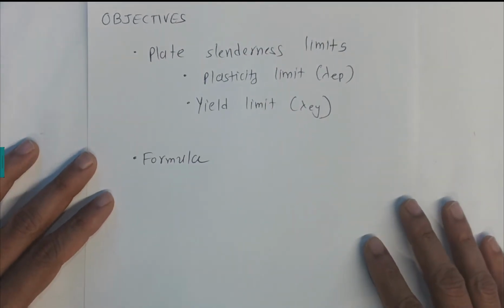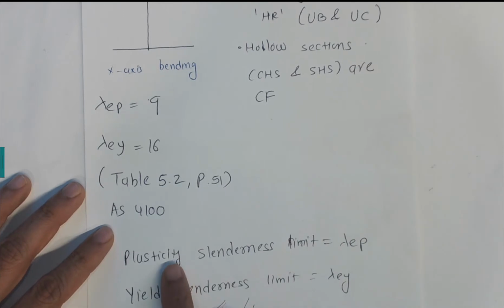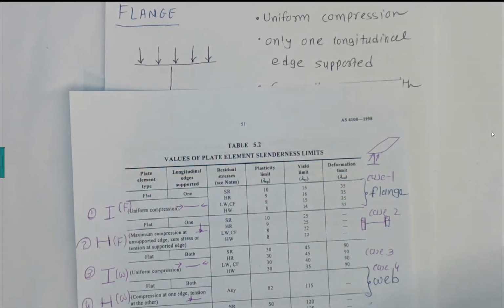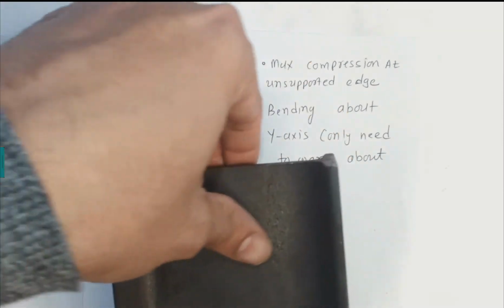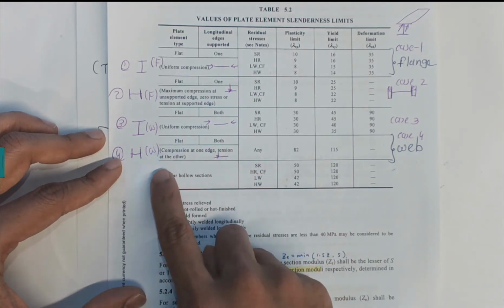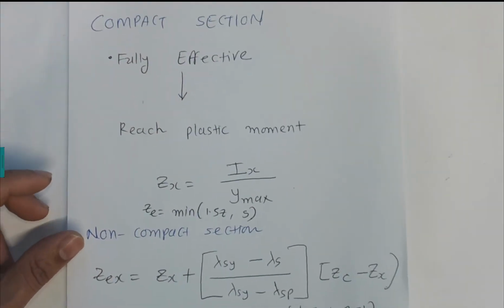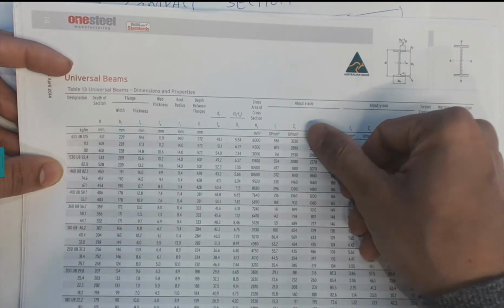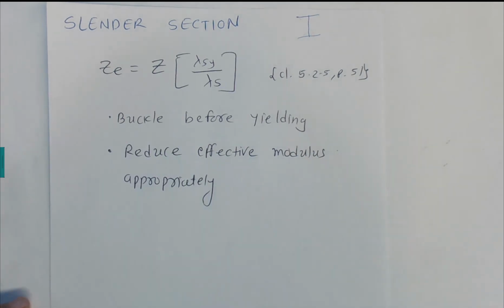Steel beam design for bending Part 2